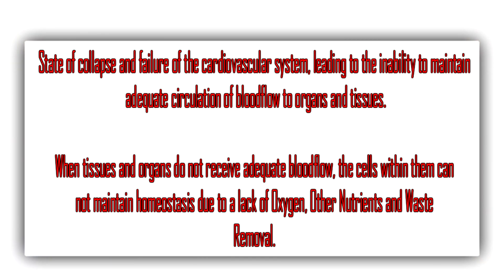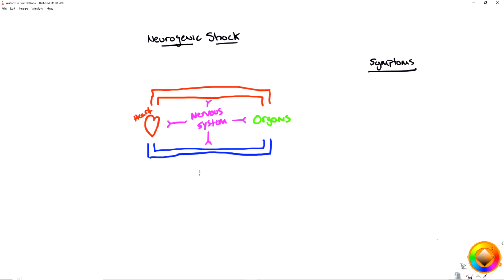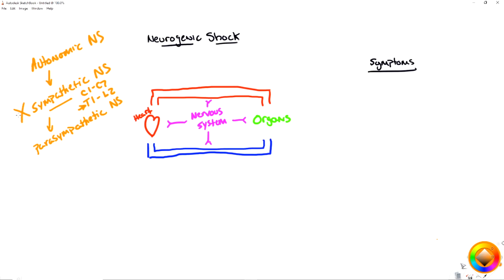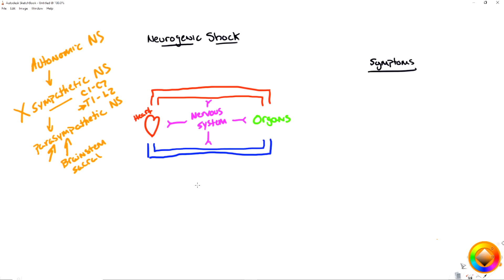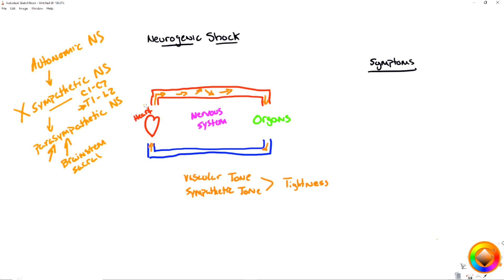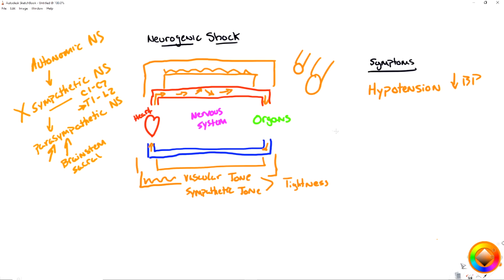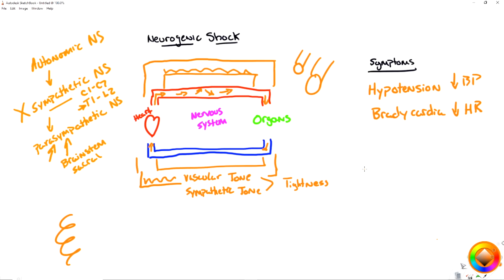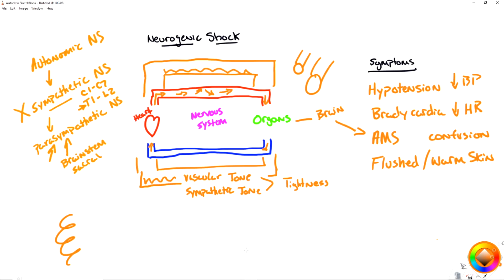Neurogenic Shock | EMS Anatomy | EMS Neurology | Medic Materials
In today's video we discuss Neurogenic Shock for EMS. Neurogenic Shock is a type of Distributive Shock and has dire consequences on the Cardiovascular system. We will discuss quickly how we define "Shock". We will also discuss in detail the signs and symptoms of Neurogenic Shock so you can be confident in identifying this condition the next time you're on shift.

Software Used In Creating This Content: Sony Movie Studio, OBS, Voicemeeter Banana